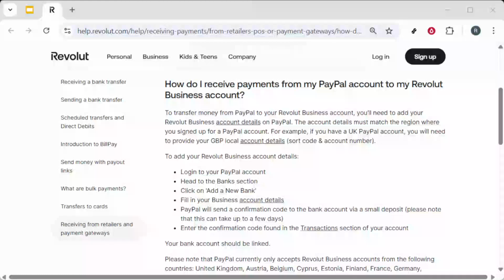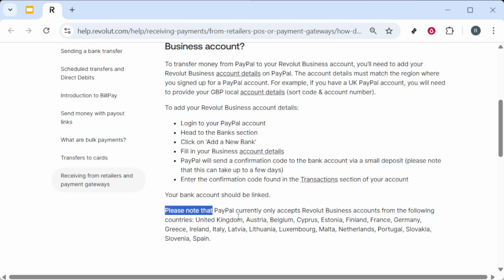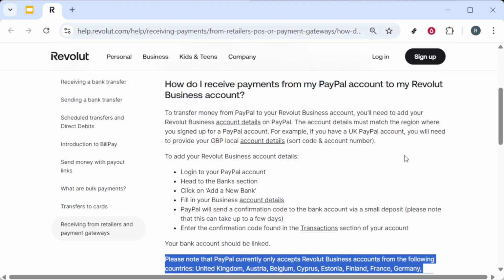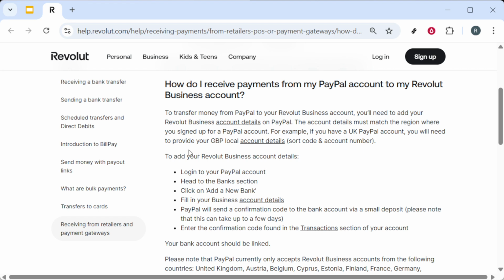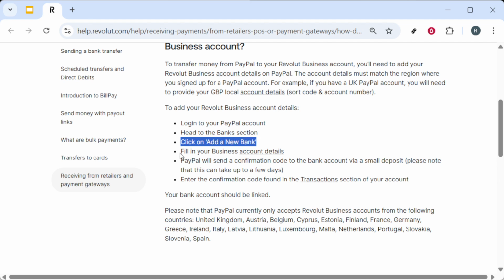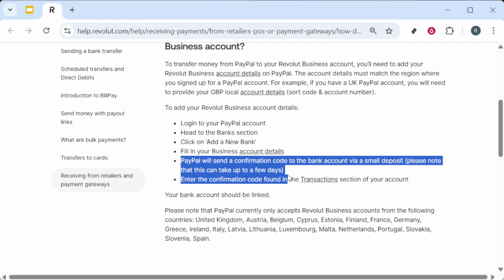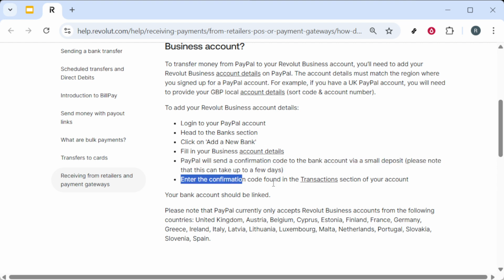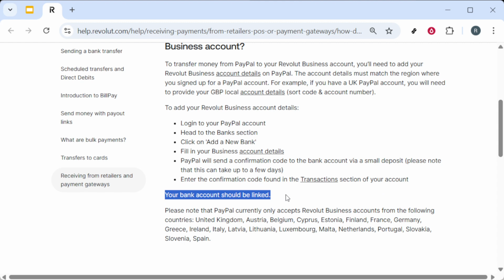How To Send Money From PayPal Business To Revolut | Step-by-Step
🔁 Here’s how:
🏦 Go to Wallet → Transfer Money
🔹 Add your Revolut Business bank details
💰 Choose Transfer to bank and confirm
✅ Wait for 1–2 business days